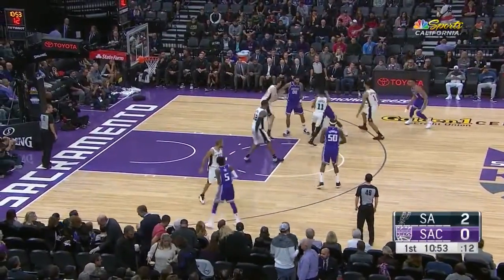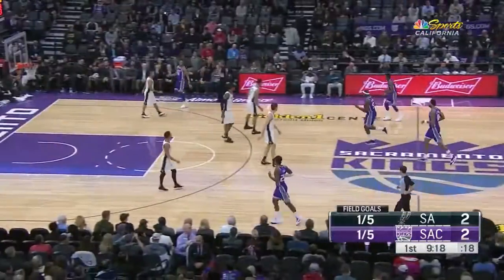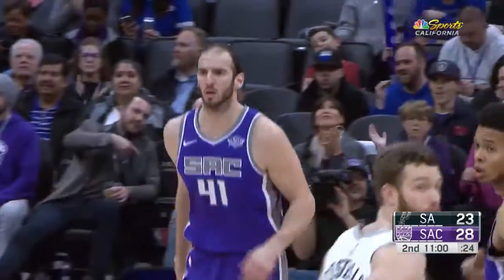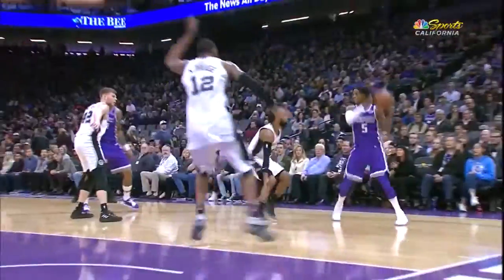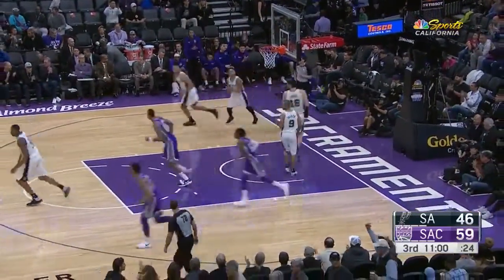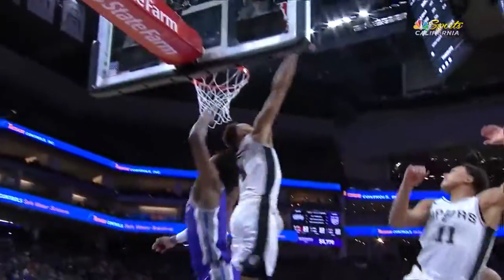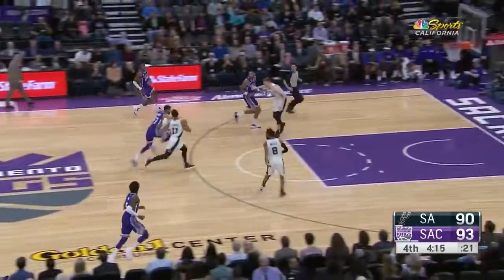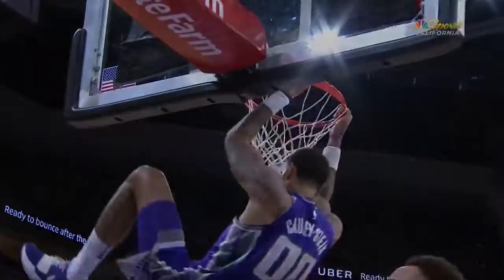Kings Highlights vs Spurs! (8/1/18)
Leave suggestions in the comments section of a video you want me to make!

I urge the owner of this to allow this video to not be taken down.